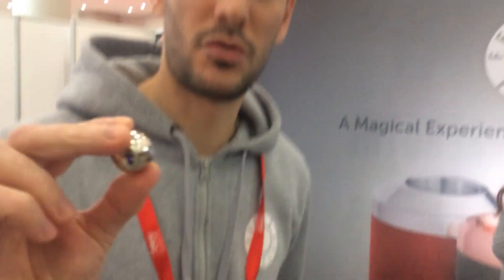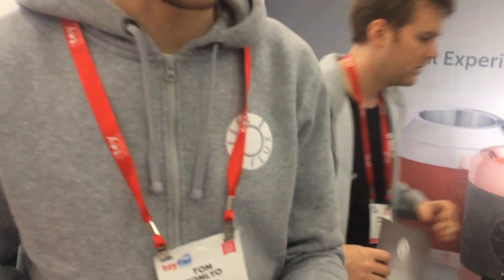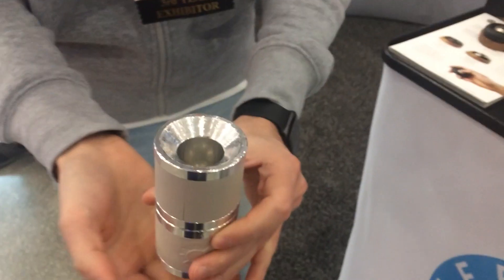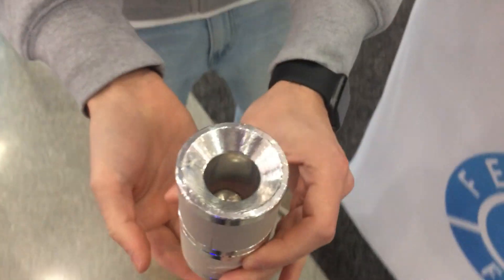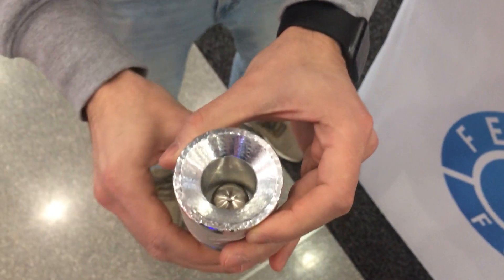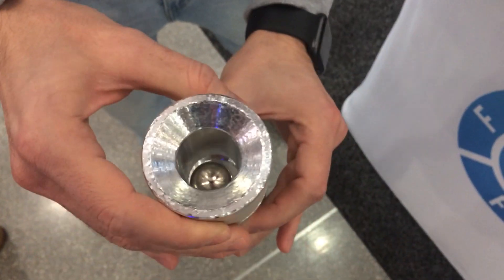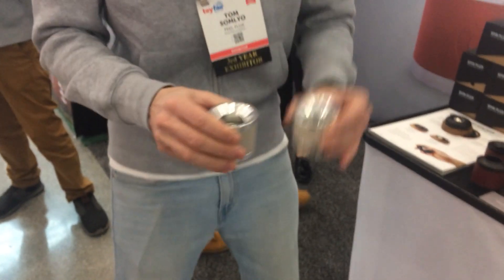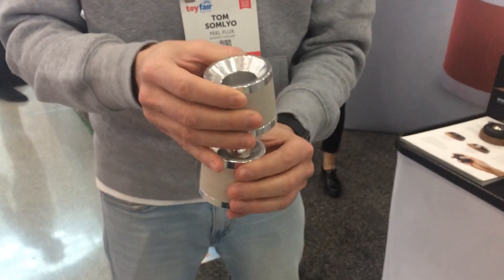Lenz's Law: Magnetic ball in slow motion | Eddy Currents (New York Toy Fair FeelFlux booth)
While at the New York Toy Fair, I found a cool magnetic toy that makes use of Lenz's Law of induction and eddy currents to make a ball fall in slow motion! Please click SHOW MORE!

An effect I've know about for a long time is based on Lenz's Law. A moving magnet near a conductor will induce a current and create an OPPOSED MAGNETIC FIELD. It makes magnets hard to move near conductors. And the conductors DON'T have to be ferrous! So, moving magnets can behave very strangely near aluminum, copper, etc.

The "Feel Flux" booth at the New York Toy fair was showing off their desktop toy that makes use of this effect. A rare-earth magnet ball falls in slow motion through an aluminum tube. They also had a copper version, which was even nicer! (Although more expensive as well!)

I have a few powerful "donut" magnets at home and some copper rod. Perhaps I can create a video showing an "inside-out" version of the same thing!

Neat toy to play with. I know the science behind it, but it's still pretty magical!

This video filmed at Toy Fair New York Feb. 25, 2020 on my iPhone.